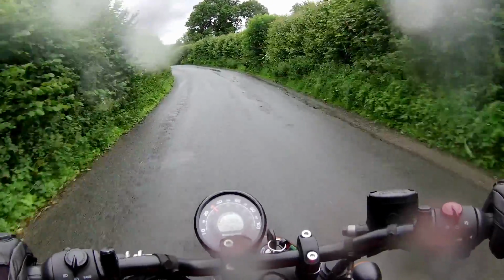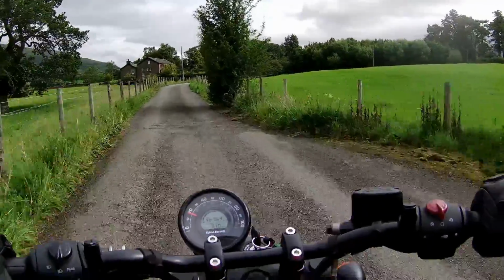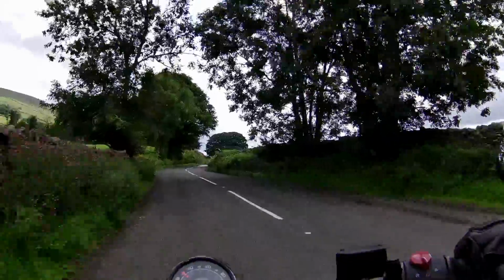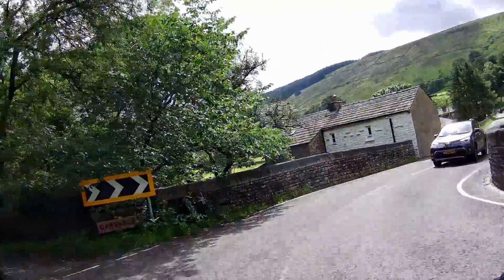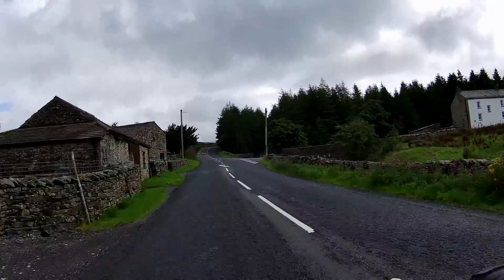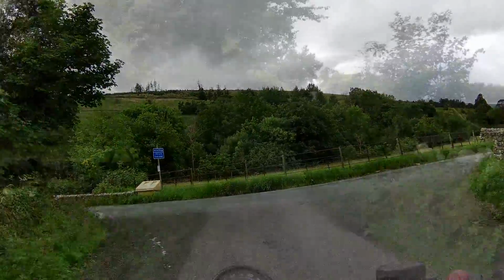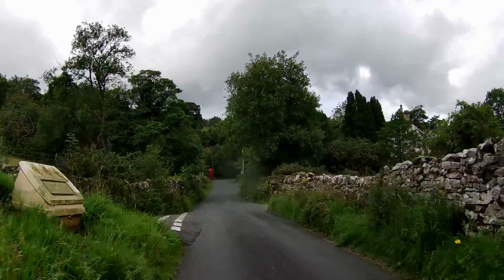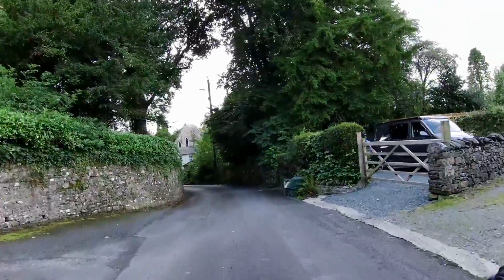Spitfire in Hunt(er) of a Cheese Scone 😋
Cumbria and the Yorkshire Dales on Country Roads at a relaxed pace. Initially in the rain but then the sun arrives 👍